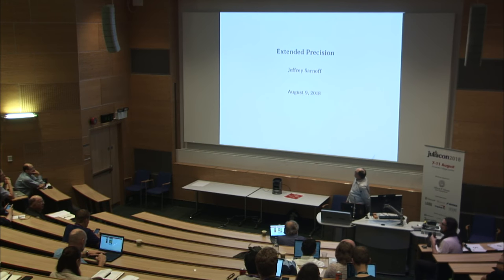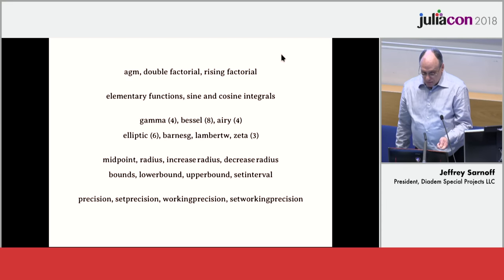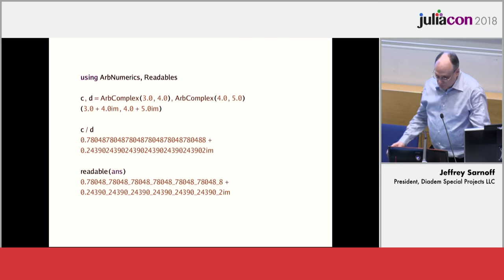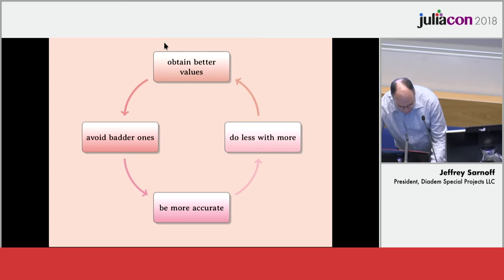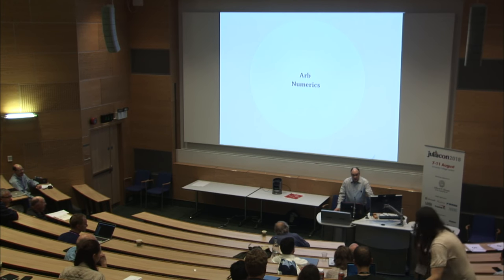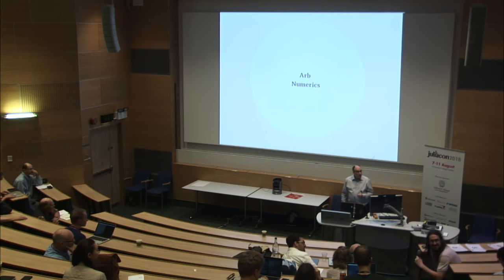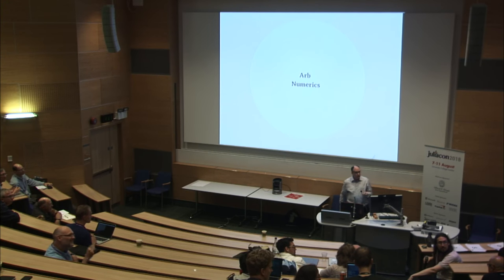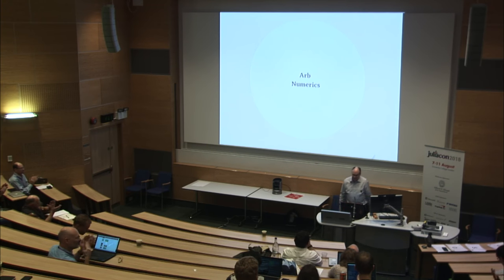Extended Precision | Jeffrey Sarnoff | JuliaCon 2018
This is an introduction to a new Julia package for extended precision math..